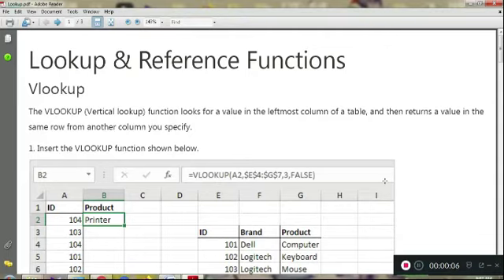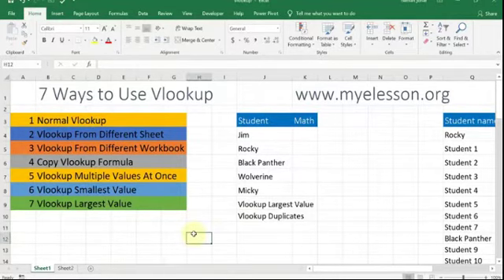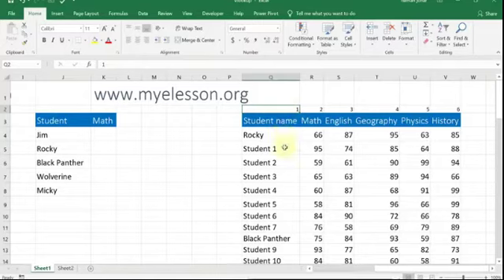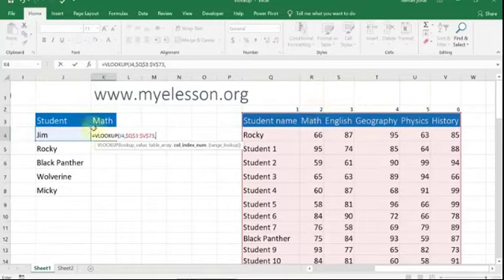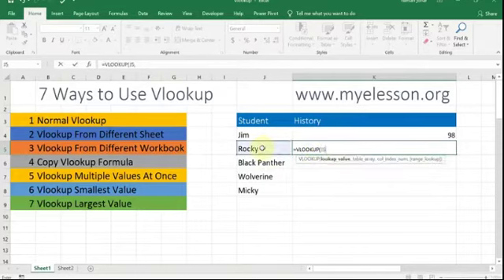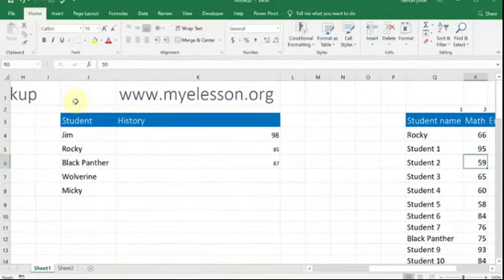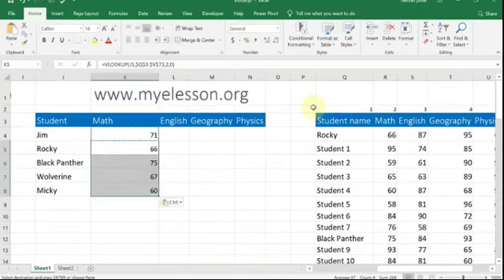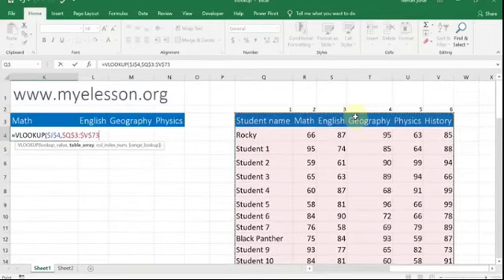Lookup and Reference Functions